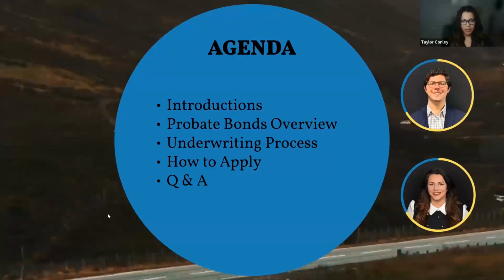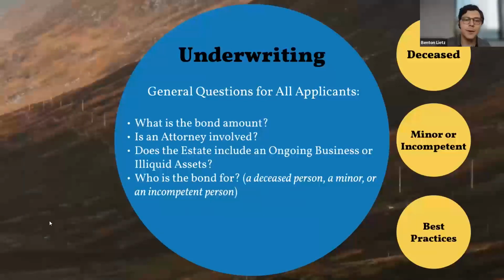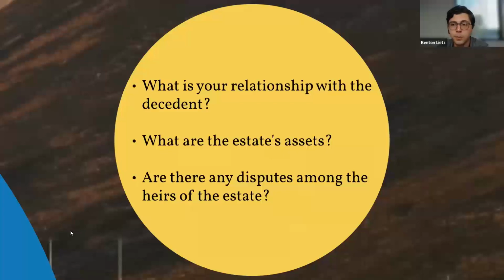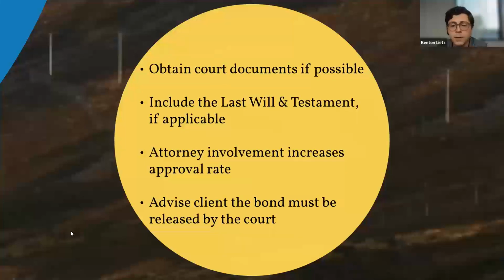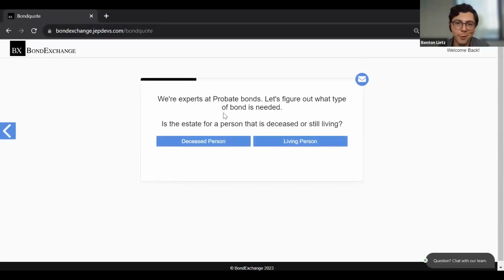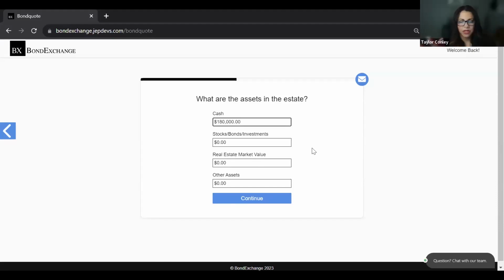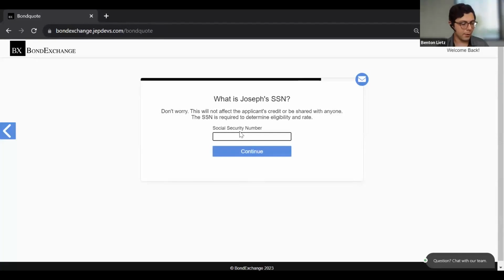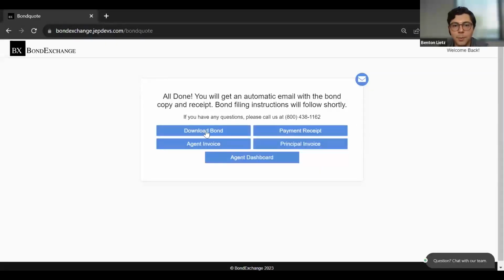Webinar Recording: Become a Master of Probate Surety Bonds